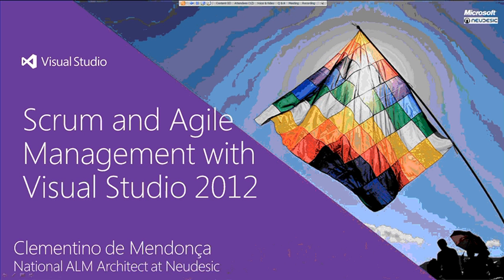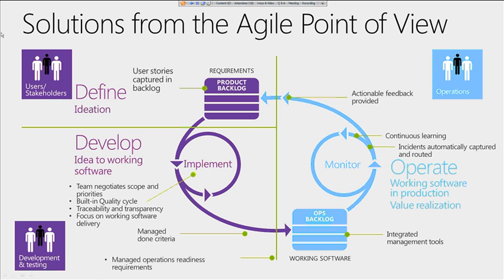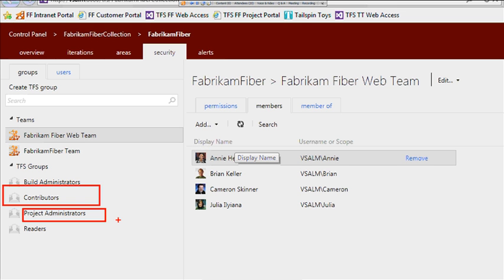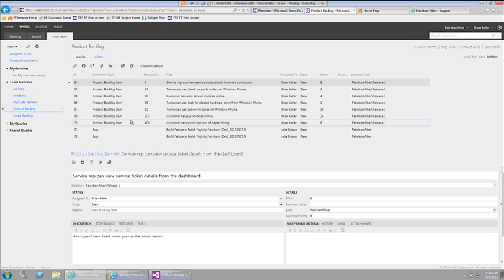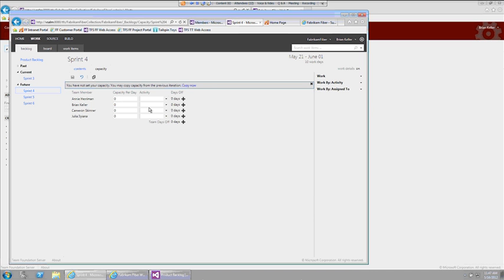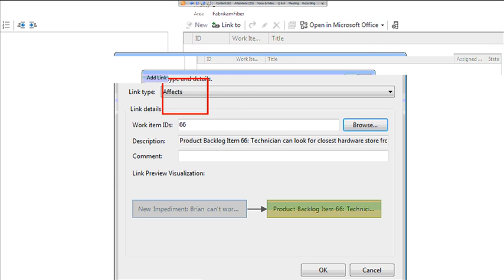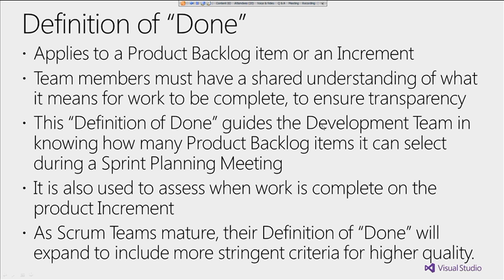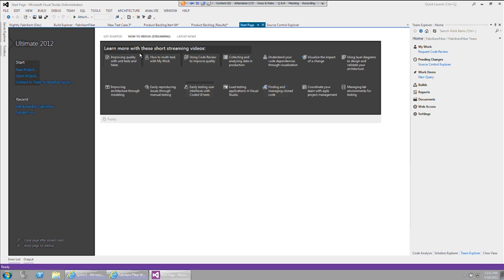ALM Series: Scrum and Agile Management with Visual Studio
Presented by Clementino de Mendonca, Architectural Consultant

Find out how Visual Studio has become the tool of choice to manage your Scrum projects, and how it stands out of the way allowing you to do Agile in your own terms instead of forcing you to adapt your development process to a tool. ​We will take a tour on how you can enact Scrum best practices and cycles, allowing the team to always have a clear picture of what "done" should look like at the end of a sprint through using Team Foundation Server as a team communication hub.

Date 10/30/2012